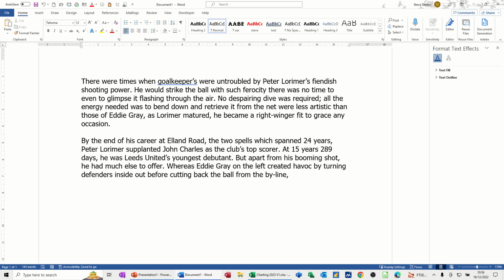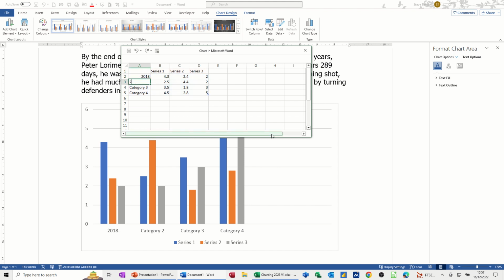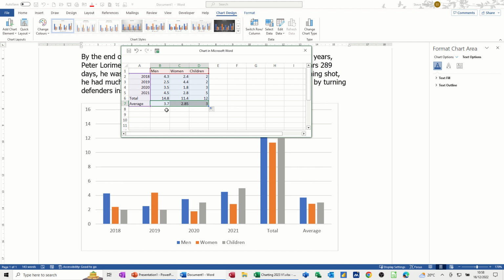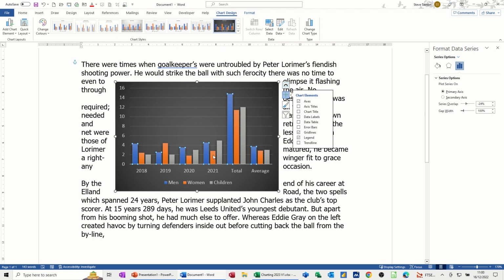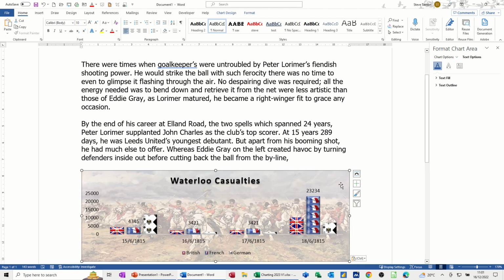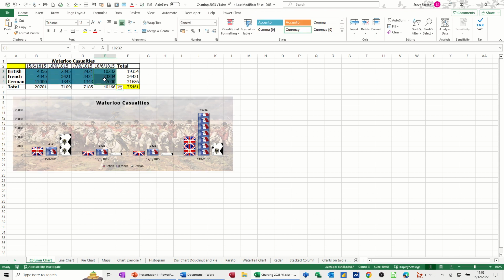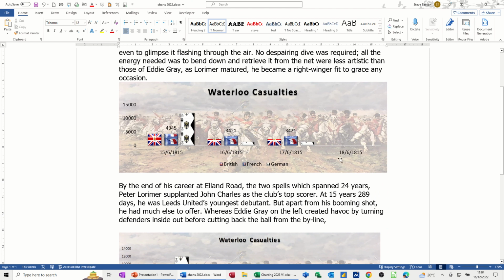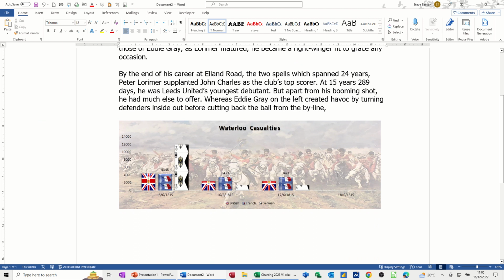Update Word Charts Automatically with This Simple Trick!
Say goodbye to manual chart updates - with this simple trick, your Word charts will update automatically in seconds!
Learn how to easily and automatically update charts in Microsoft Word with this simple trick! Keep your documents up-to-date without the hassle of manual updates. Watch now to streamline your chart updating process.